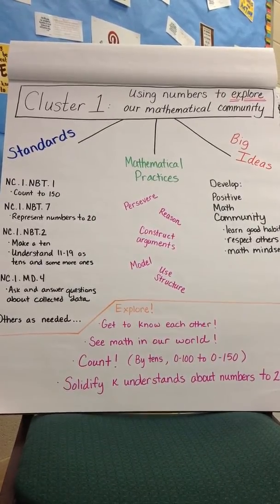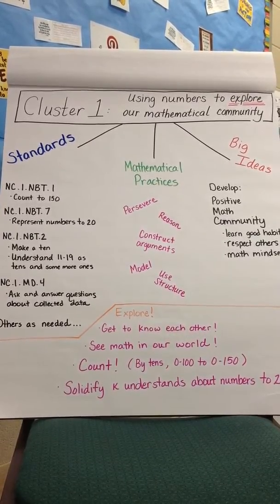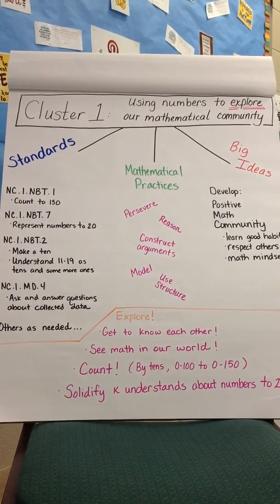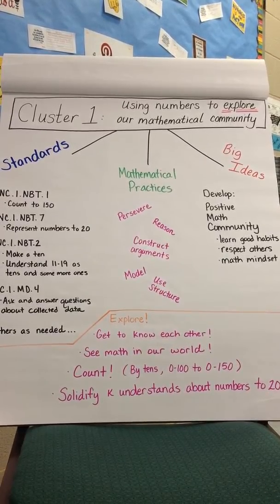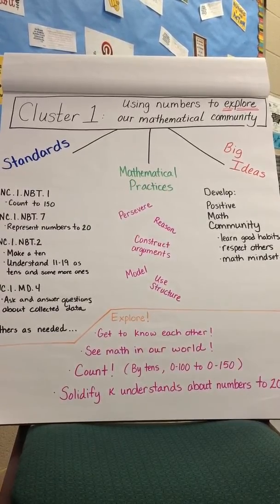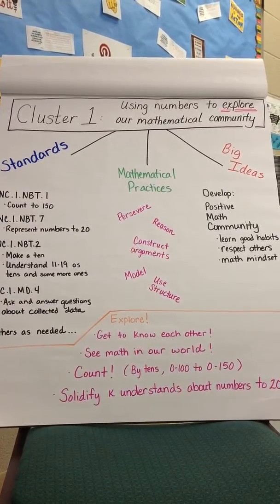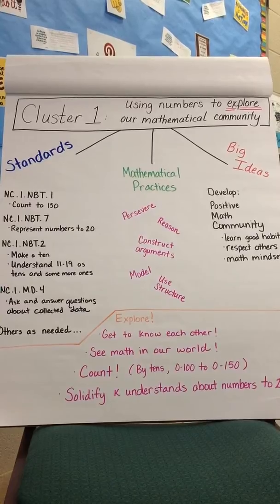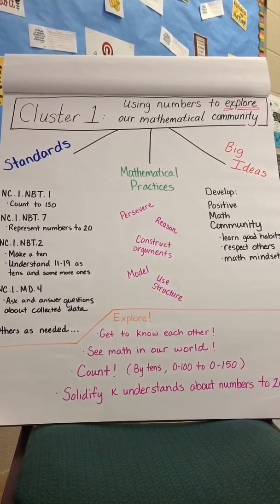First Grade Cluster 1 Video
This 1:36 minute video overviews Framework Cluster 1:  Using Numbers to Explore Our Mathematical Community.  Cluster 1 is taught during the first 3-4 weeks of school.